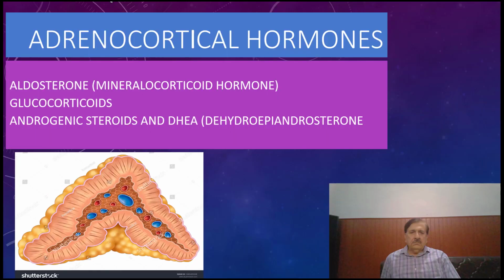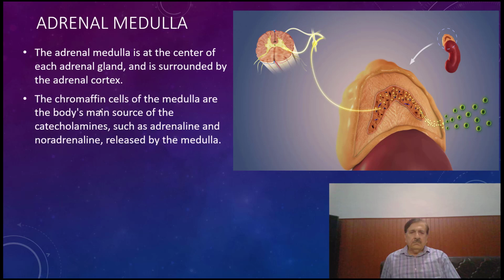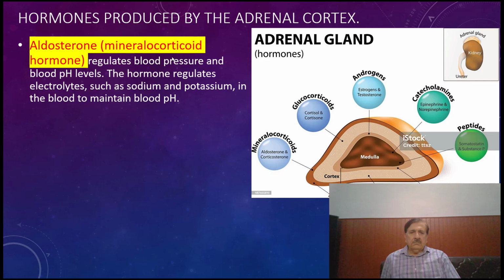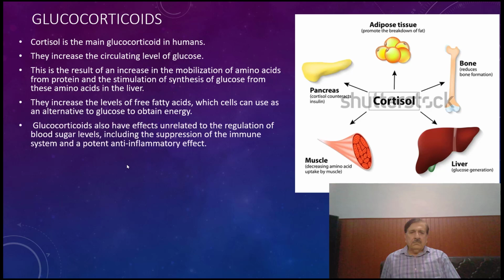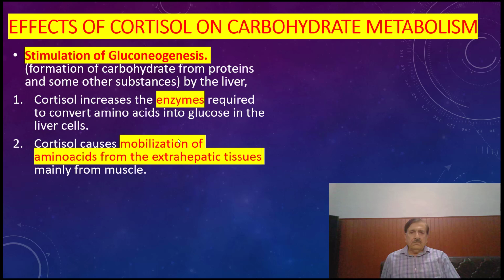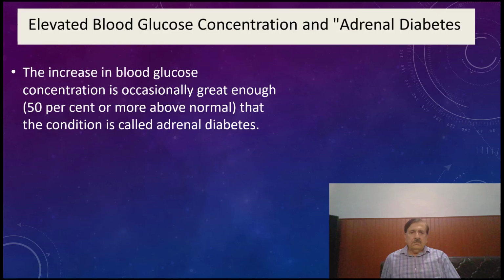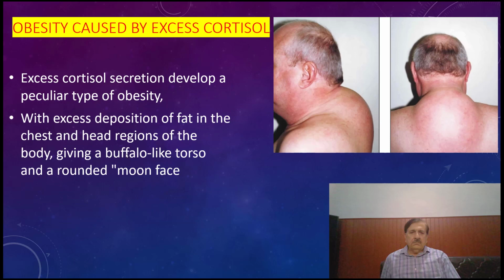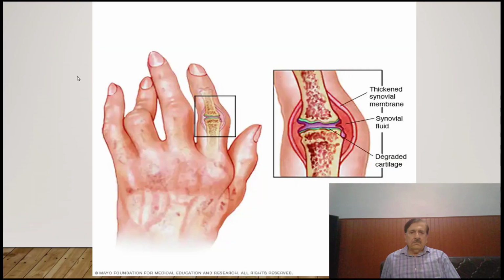Adrenocortical Hormones , Lectures by Dr Alamzeb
Aldosterone (mineralocorticoid hormone)
Glucocorticoids
Androgenic steroids and DHEA (dehydroepiandrosterone

Location of the adrenal cortex?
The adrenal glands (also known as suprarenal glands) are endocrine glands
The two adrenal glands  are situated on the upper poles of kidneys. One  on top of each kidney.
They are divided into to zones
The cortex, the largest part of the gland
The medulla, the smaller inner part.
The adrenal glands are approximately 5 cm in length, 3 cm in width, and up to 1 cm in thickness. Their combined weight in an adult human ranges from 7 to 10 grams.
The glands are yellowish in color.
Zones of adrenal cortex
The adrenal cortex itself is divided into three main zones:
The  zona glomerulosa,
 The zona fasciculata
And  the zona reticularis.
Adrenal Medulla
The adrenal medulla is at the center of each adrenal gland, and is surrounded by the adrenal cortex.
The chromaffin cells of the medulla are the body's main source of the catecholamines, such as adrenaline and noradrenaline, released by the medulla.
Approximately 20% noradrenaline (norepinephrine) and 80% adrenaline (epinephrine) are secreted here.
These play a crucial role in stress response and regulate blood pressure and heart rate. They also function as neurotransmitters.
The Adrenal Cortex Has Three Distinct Layers.
The adrenal cortex produces three main types of steroid hormones: mineralocorticoids, glucocorticoids, and androgens.
Mineralocorticoids (such as aldosterone) produced in the zona glomerulosa help in the regulation of blood pressure and electrolyte balance.
The glucocorticoids cortisol and cortisone are synthesized in the zona fasciculata; their functions include the regulation of metabolism and immune system suppression.
The innermost layer of the cortex, the zona reticularis, produces androgens that are converted to fully functional sex hormones in the gonads and other target organs. The production of steroid hormones is called steroidogenesis.
 The medulla produces the catecholamines, which function to produce a rapid response throughout the body in stress situations
Blood supply of adrenal gland
Adrenal gland is highly vascular, with as many as 50 arterial branches providing its blood supply. Three  arteries usually supply each adrenal gland
The superior suprarenal artery, a branch of the inferior phrenic artery
The middle suprarenal artery, a direct branch of the abdominal aorta
The inferior suprarenal artery, a branch of the renal artery
These blood vessels supply a network of small arteries within the capsule of the adrenal glands. Thin strands of the capsule enter the glands, carrying blood to them.
Mineralocorticoids
The adrenal cortex produces aldosterone, a mineralocorticoid, which is important in the regulation of salt ("mineral") balance and blood volume.
 In the kidneys, aldosterone acts on the distal convoluted tubules and the collecting ducts by increasing the reabsorption of sodium and the excretion of both potassium and hydrogen ions.
 Aldosterone is responsible for the reabsorption of about 2% of filtered glomerular filtrate.
 Sodium retention is also a response of the distal colon and sweat glands to aldosterone receptor stimulation.
Angiotensin II and extracellular potassium are the two main regulators of aldosterone production.
 The amount of sodium present in the body affects the extracellular volume, which in turn influences blood pressure. Therefore, the effects of aldosterone in sodium retention are important for the regulation of blood pressure.
Glucocorticoids
Cortisol is the main glucocorticoid in humans.
They increase the circulating level of glucose.
This is the result of an increase in the mobilization of amino acids from protein and the stimulation of synthesis of glucose from these amino acids in the liver.
They increase the levels of free fatty acids, which cells can use as an alternative to glucose to obtain energy.
 Glucocorticoids also have effects unrelated to the regulation of blood sugar levels, including the suppression of the immune system and a potent anti-inflammatory effect.
 Cortisol reduces the capacity of osteoblasts to produce new bone tissue and decreases the absorption of calcium in the gastrointestinal tract.
The adrenal gland secretes a basal level of cortisol but can also produce bursts of the hormone in response to adrenocorticotropic hormone (ACTH) from the anterior pituitary.
Cortisol is not evenly released during the day – its concentrations in the blood are highest in the early morning and lowest in the evening as a result of the circadian rhythm of ACTH secretion.
Obesity Caused by Excess Cortisol
Excess cortisol secretion develop a peculiar type of obesity,
With excess deposition of fat in the chest and head regions of the body, giving a buffalo-like torso and a rounded "moon face
Adrenocortical Hormones#